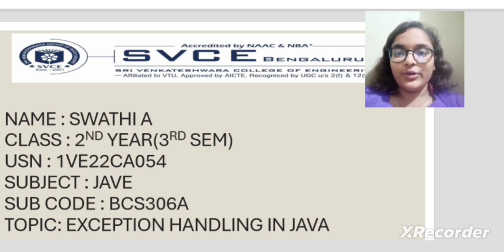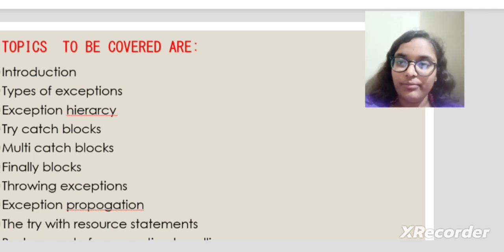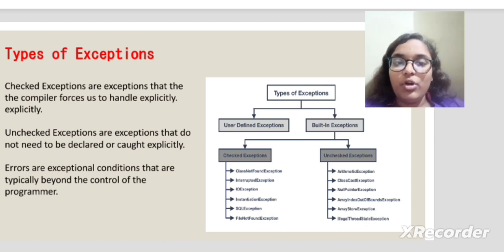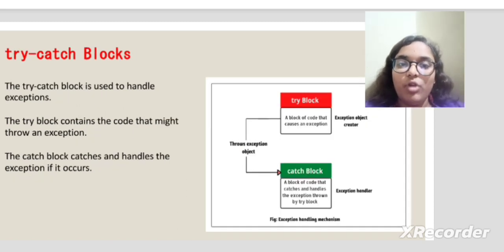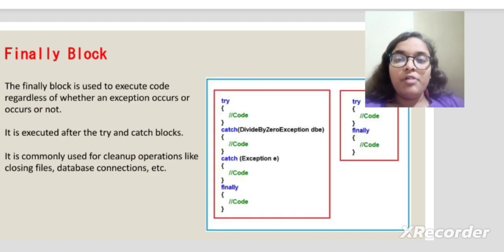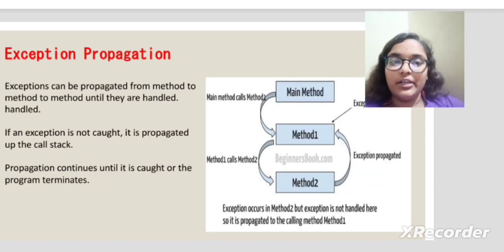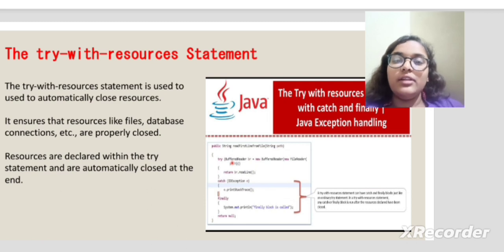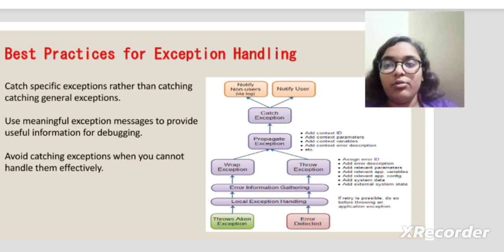# Exception Handling # JAVA